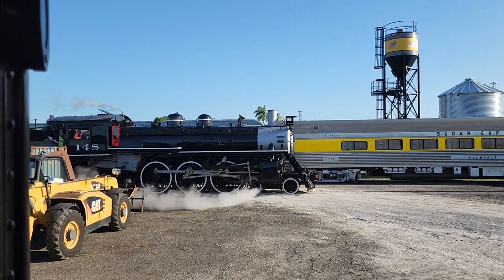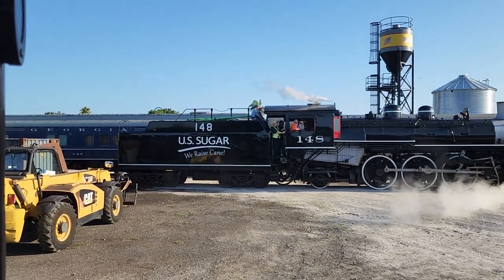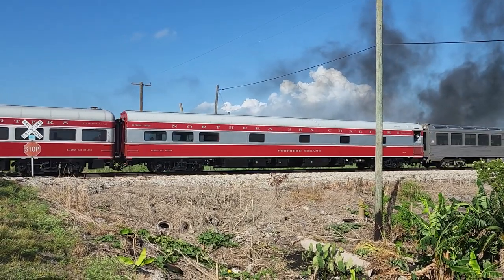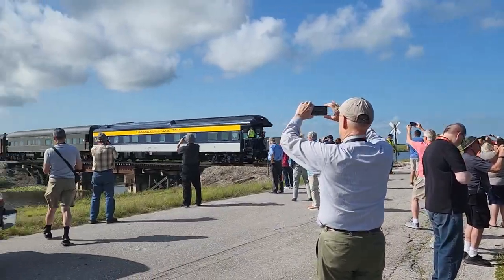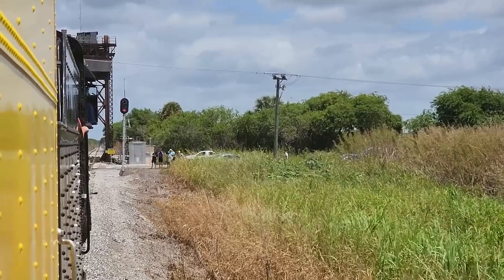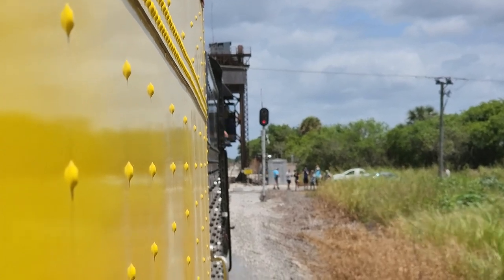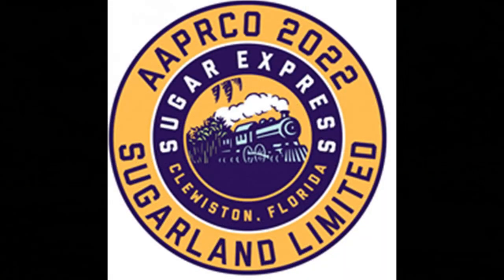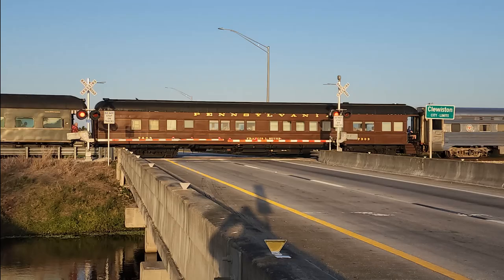AAPRCO SugarLand Limited Private Rail Car Steam Train - RARE MILEAGE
Join along for one day of the SugarLand Limited excursion pulled by ex-FEC steam locomotive 148 as we travel from Clewiston Florida.
The 148 has been restored to its former glory by US Sugar, and this locomotive actually worked on the US Sugar Railroad and hauled trains on the Florida East Coast's OverSea Railway to Key West before it was destroyed by the Labor Day Hurricane of 1935.

Take a look inside the OLDEST private railcar operating in the United States - the Pennsylvania Railroads 7503, Frances L Suter.